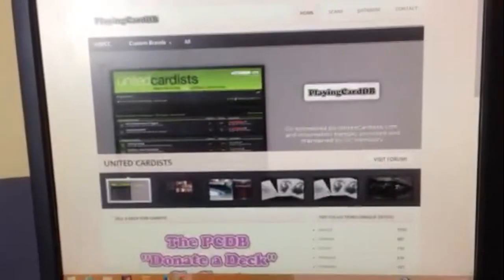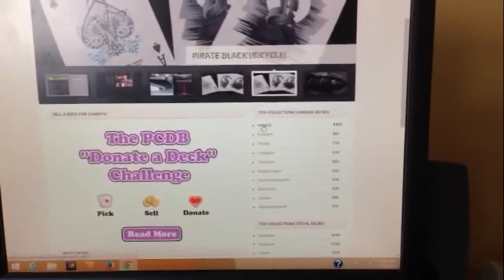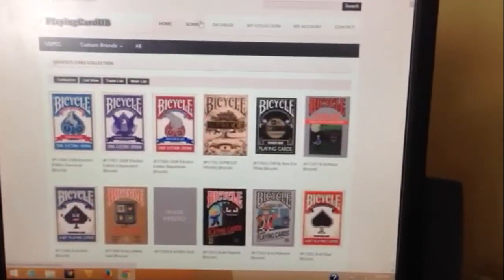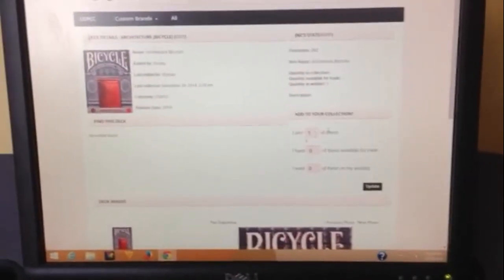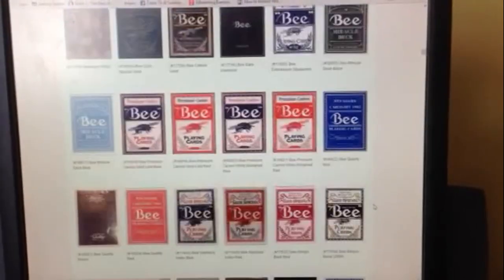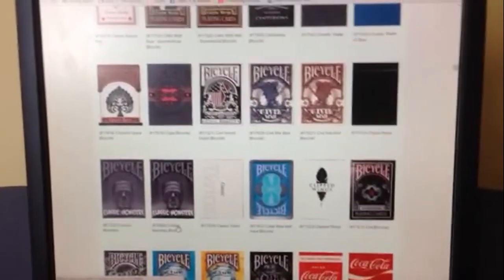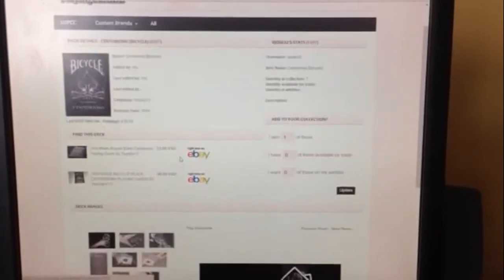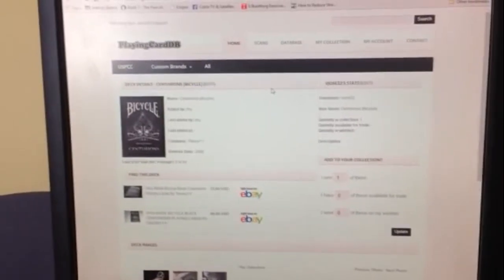Playing Card Database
Sorry about the quality of the video and the shakiness, due to me recording this via my cell with one hand.

This is a really cool website and database for playing card collectors. You can search me up under vjose32 and check out my collection, at least those decks that they have in their database at the moment. And start your own database. Simplest method of keeping track of your collection imo.